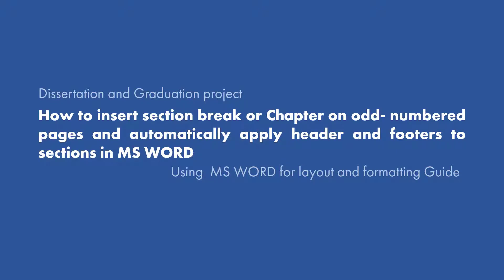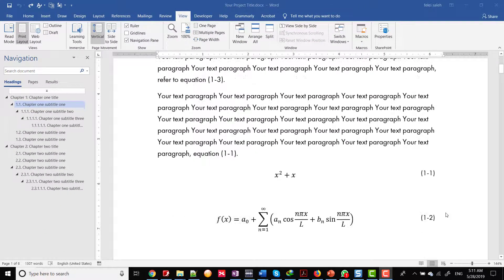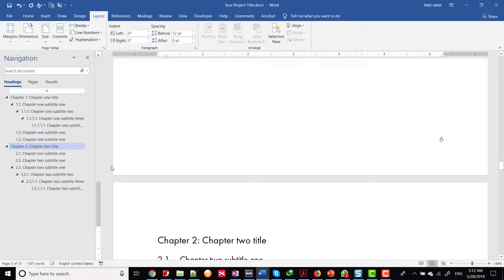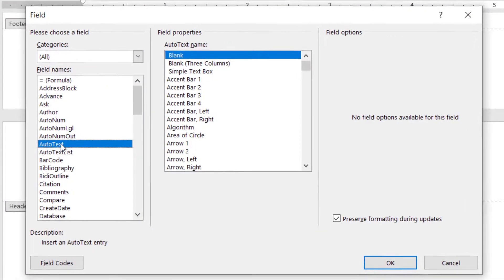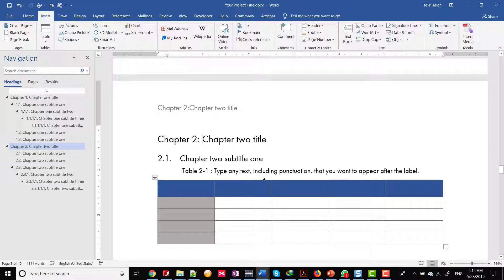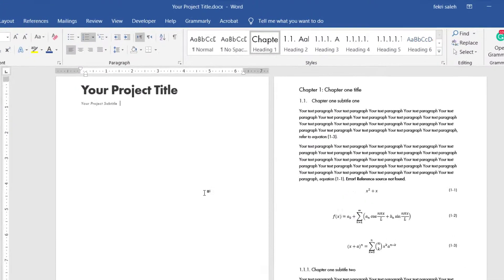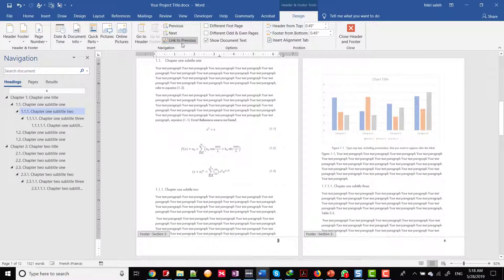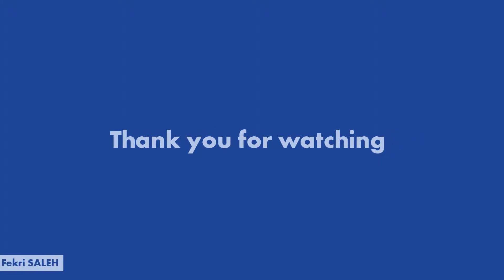9. How to insert Chapter on odd- numbered pages & automatically apply header in Microsoft WORD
How to insert section break or Chapter on odd- numbered pages and automatically apply header and footers to sections in MS WORD:
- Divide your document into chapters.
- Chapters must be started odd-numbered pages
- Add auto header for each chapter.
- Add different page number format.

2. Customize styles gallery in Microsoft Word